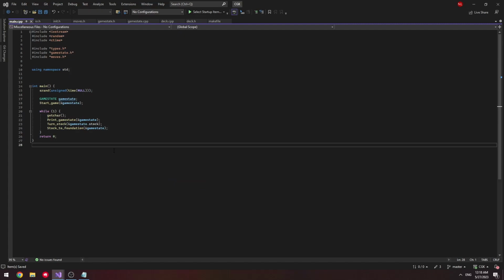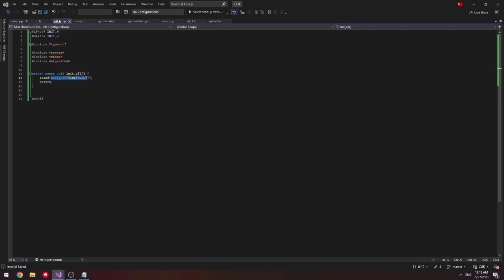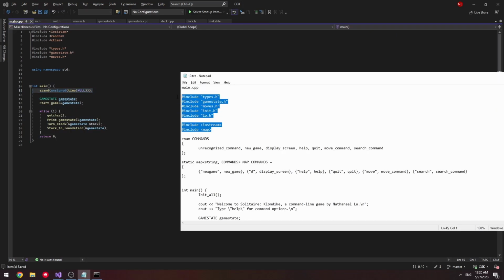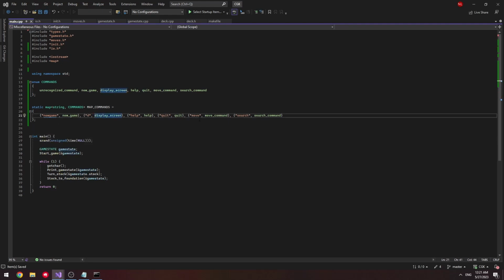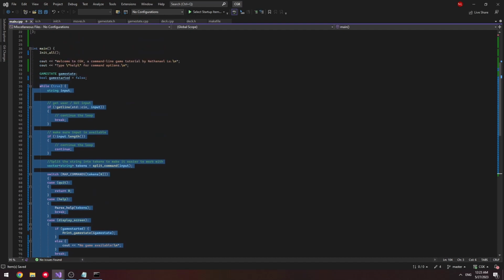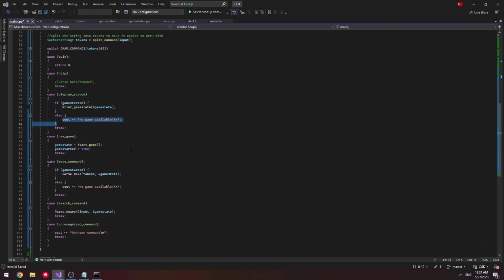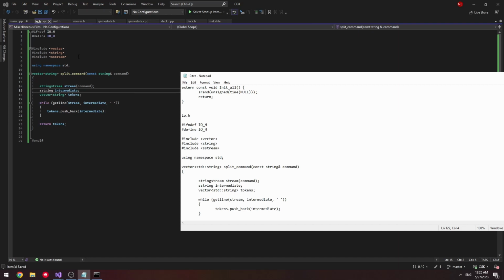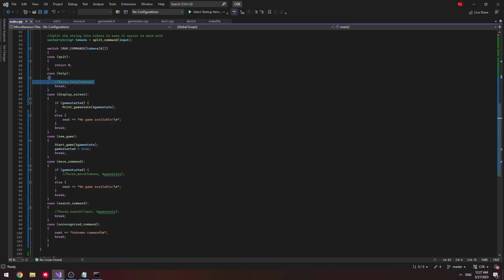Programming Solitaire in C++ Part 10 - Parsing input (1)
In this video, we begin writing some functions for splitting tokens to parse the input. We also start to write code for parsing information from the command line in our main function.